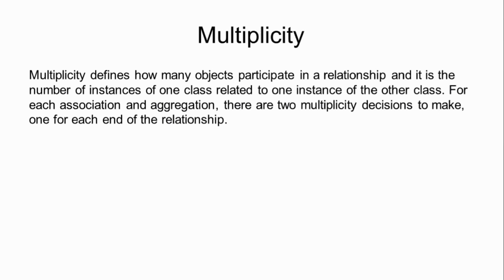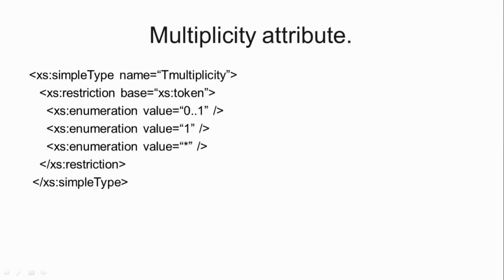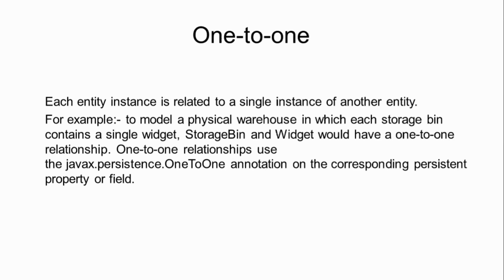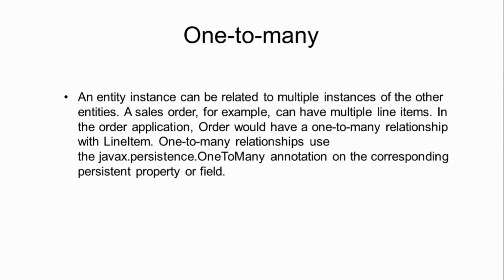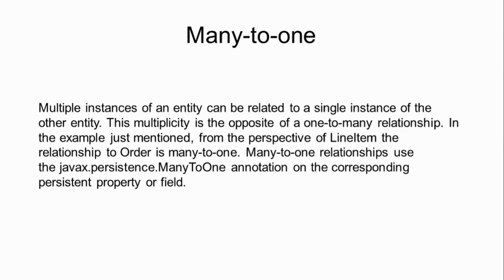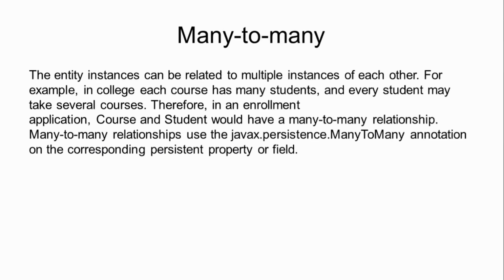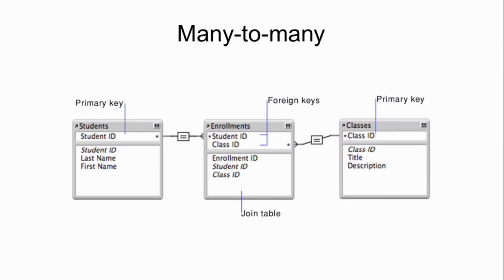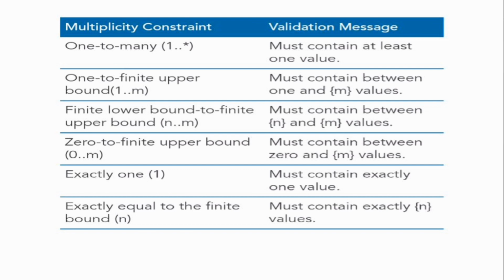LECTURE#6 Multiplicity for complex relationships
Multiplicity
Multiplicity attribute
Multiplicity in Complexity Relationships